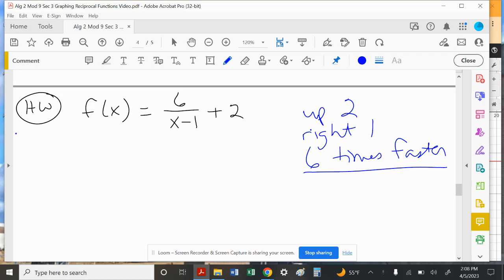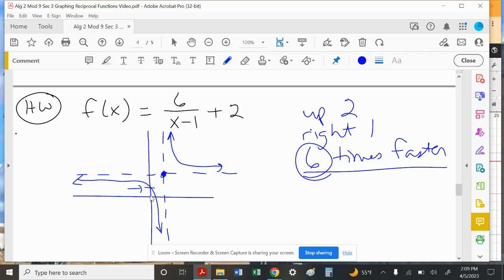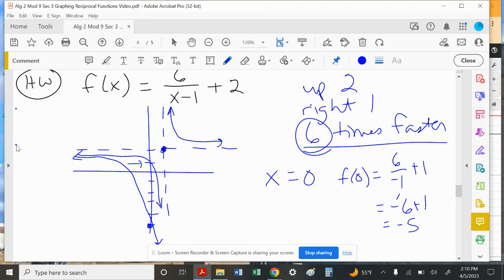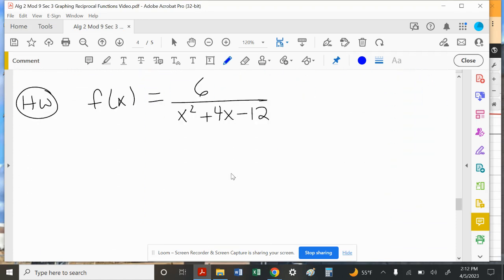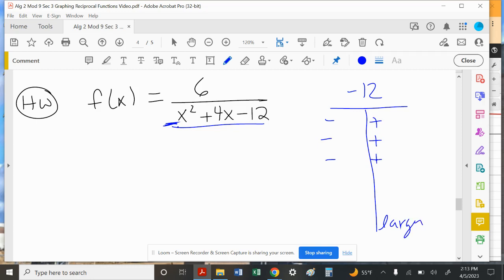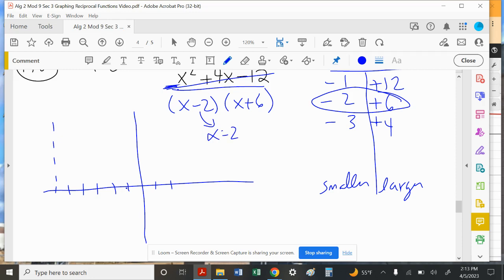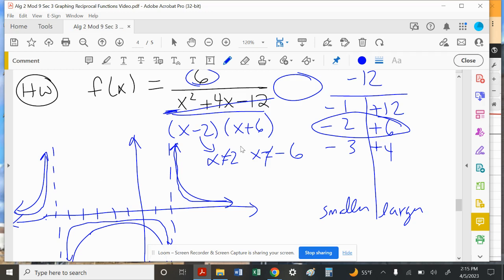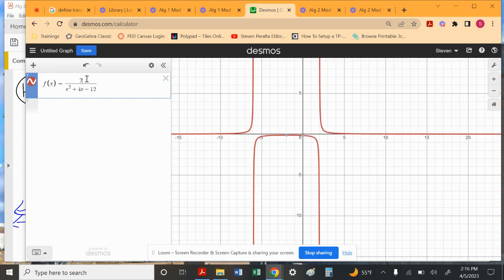Alg 2 Mod 9 Sec 3 V3 More Sketching and Predicting Graphs